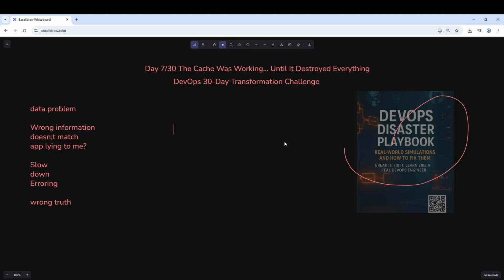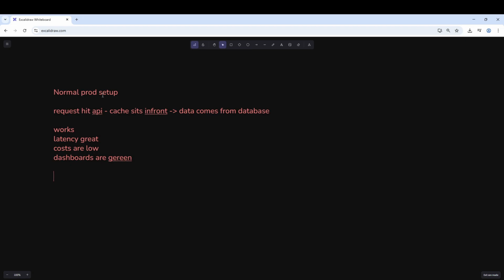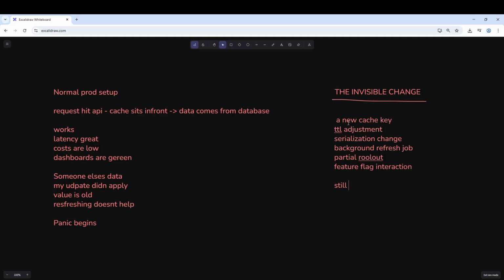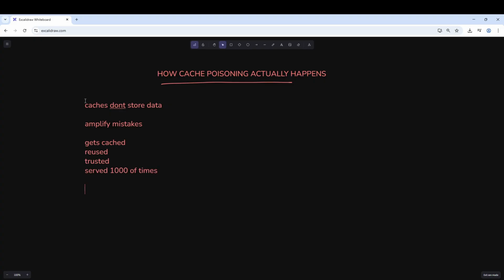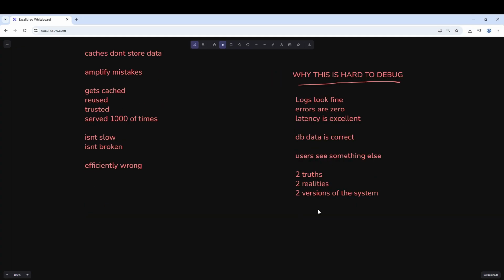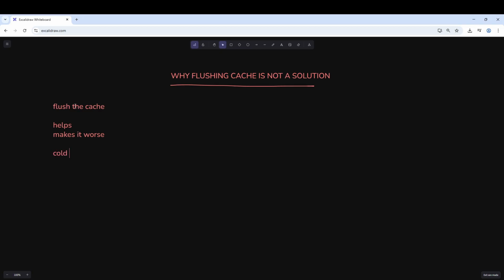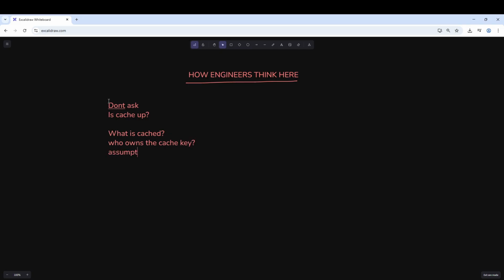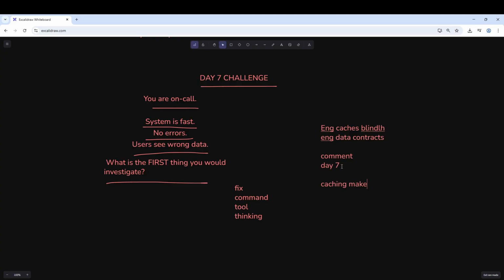The Cache Was Working… But It Was Lying to Users (Real DevOps Incident)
The most dangerous production failures are not outages.

They are systems that confidently return the wrong data.

Day 7 of the DevOps real-world incident series covers a silent but devastating failure:
👉 Cache poisoning and stale data in production.

Nothing is slow.
Nothing is down.
No errors.
No alerts.

And yet users report:

“I’m seeing wrong information”

“This doesn’t match what I just did”

“The app is lying to me”

In this episode, we break down:

How cache poisoning actually happens in real systems

Why caches amplify mistakes instead of containing them

How stale or incorrect data spreads at scale

Why flushing the cache is usually NOT the solution

The difference between performance problems and data trust problems

This is not a Redis tutorial.
This is not about tools.

This episode is about:
👉 Trust, data contracts, and system behavior under change.

Fast + wrong is worse than slow + correct

Dashboards can be green while production is broken

Senior engineers debug data lifecycles, not just latency

💬 Your Day 7 Challenge
System is fast.
No errors.
Users see wrong data.

What is the FIRST thing you would investigate?

There is no single correct answer.
Comment your thought process — that’s how real DevOps engineers think.

👍 If this episode gave you value, like the video so YouTube shows it to more engineers.